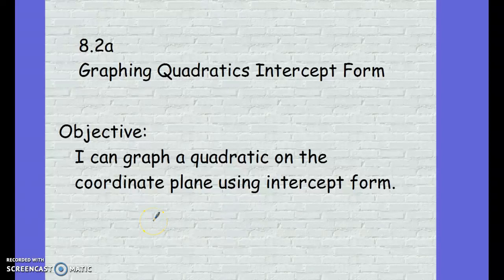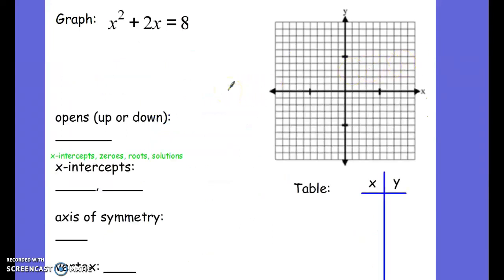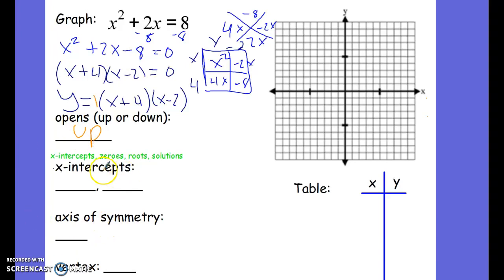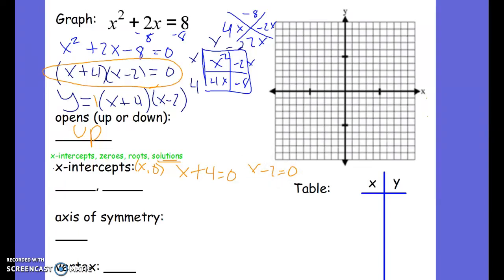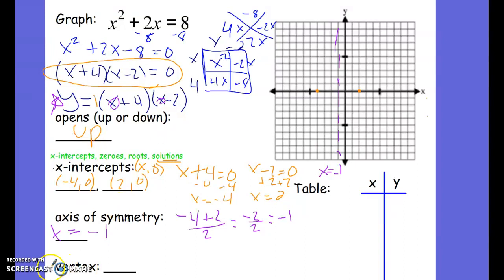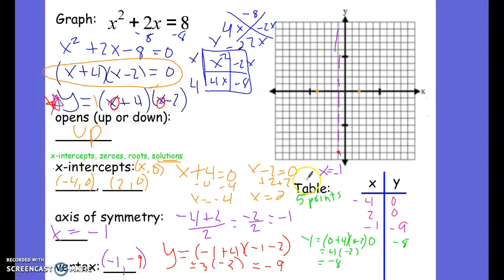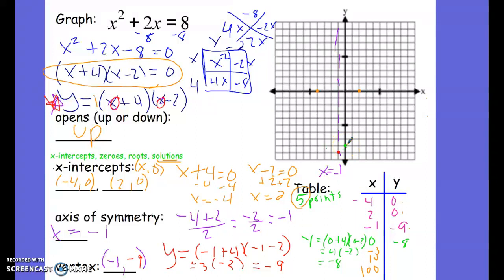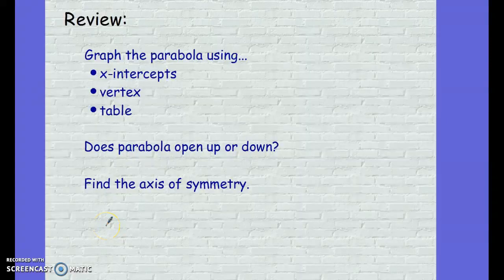8.2a Graphing Quadratics in Factored Form